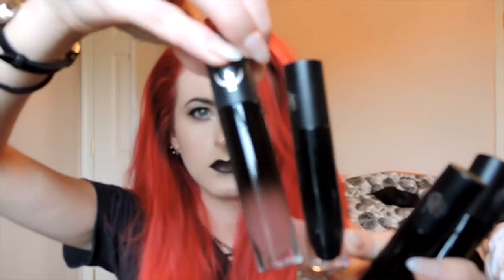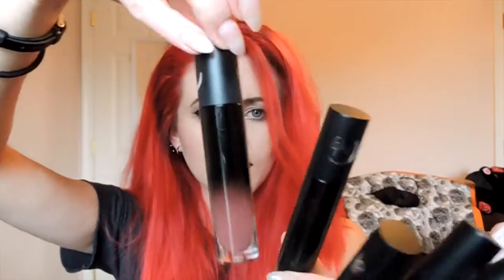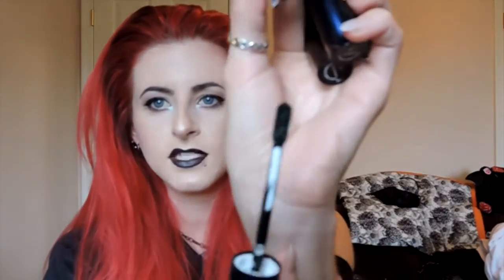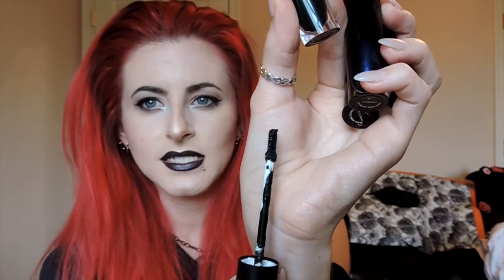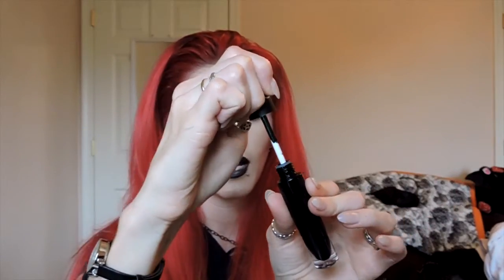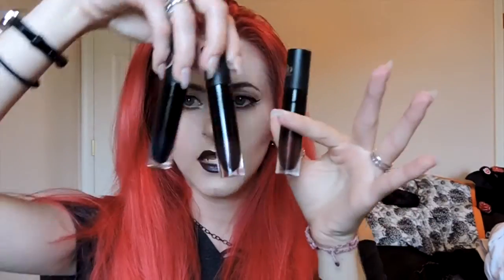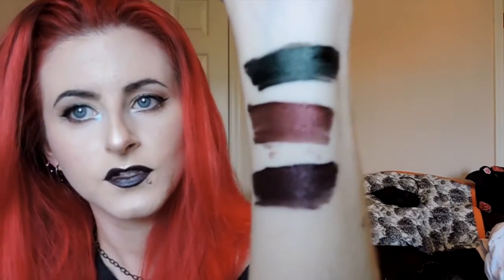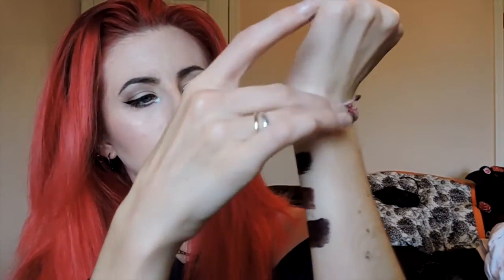Blackmoon Cosmetics Black Metal Trinity & Myth Review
Did you guys get your hands on these beauties? I LOVE them! Heres my honest review of all 4 of the Blackmoon Cosmetics Black Metal Trinity and Myth Lipsticks. P.S. THEY ARE COMING BACK FOR A SECOND ROUND!

MUSIC
►Radioactive Cover – Lindsey Sterling and Pentatonix

PRODUCTS MENTIONED
Black Moon Cosmetics Black Metal Trinity (Immortal, Sorrow & Armageddon) and Myth

All of these products are bought with my own money. I will be sure to always let you know!